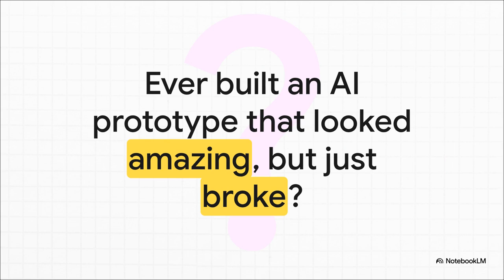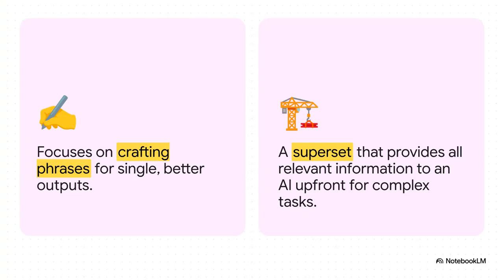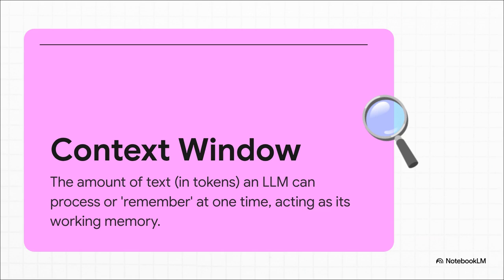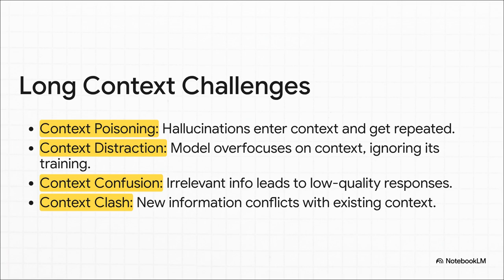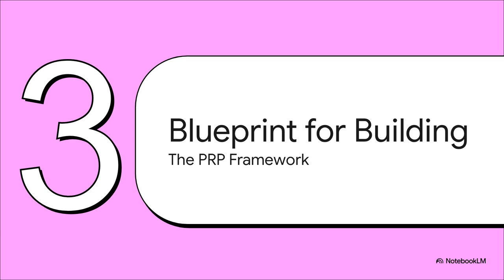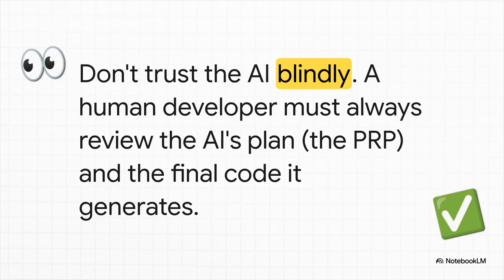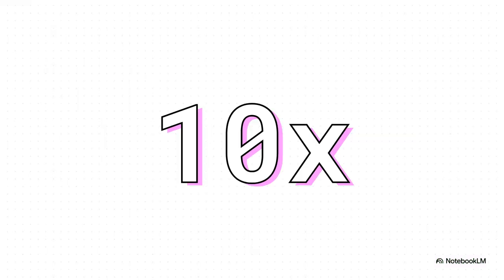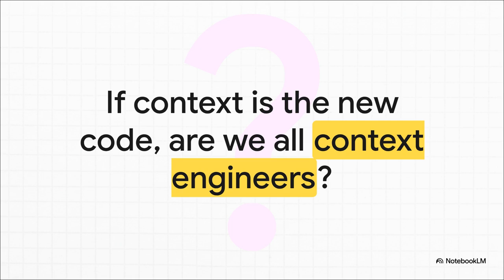Context Engineering: Beyond Prompt Engineering for AI Development.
Stop relying on 'vibe coding' and learn why Context Engineering is the professional evolution of Prompt Engineering.

In this video, we dive deep into the transition from simple prompts to systematic context engineering.

Most developers struggle with AI hallucinations because they treat the LLM as a magic box.

We break down the PRP Framework (Product, Reference, Prompt) - a structural approach to feeding AI the codebase intelligence and product requirements it needs to succeed.

Learn how the context window acts as the AI's RAM, while the model itself is the CPU. We explore Context Poisoning and how one bad hallucination can ruin an entire session.

Whether you use Cursor, GitHub Copilot, or Claude Dev, this methodology ensures robust software development. Master the human-in-the-loop validation process to turn AI drafts into production-ready systems.

Timestamps:

0:00 Intro to Context Engineering,
2:15 Context Engineering vs Prompt Engineering,
5:45 The PRP Framework (Product, Reference, Prompt),
10:30 AI RAM vs CPU Analogy,
14:00 Preventing Context Poisoning,
18:20 Human-in-the-loop Validation.